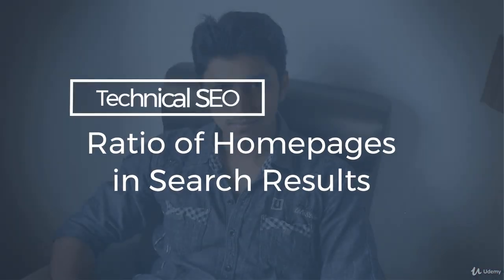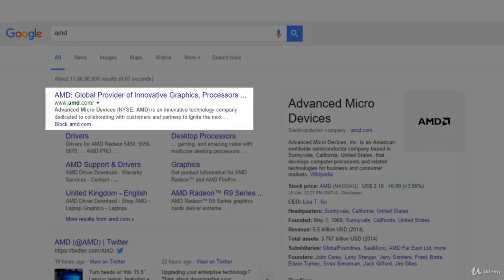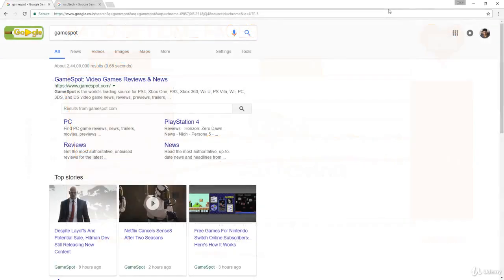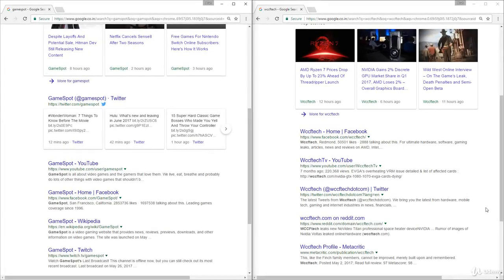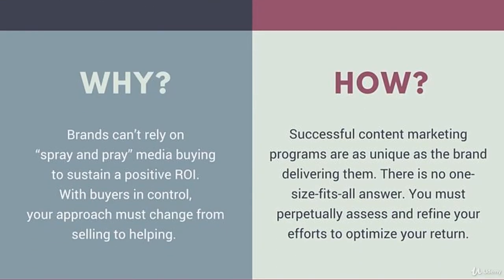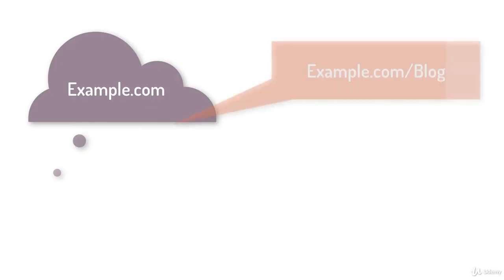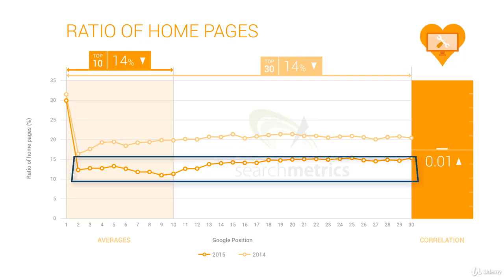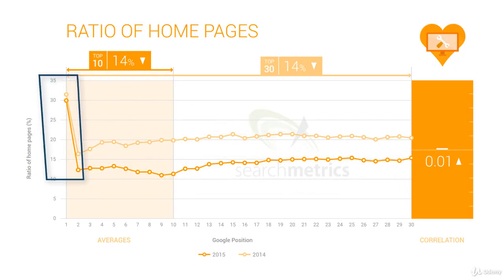10. SEO Factor 8 Ratio of HomePages What You Will Learn | allseotoolfree.com